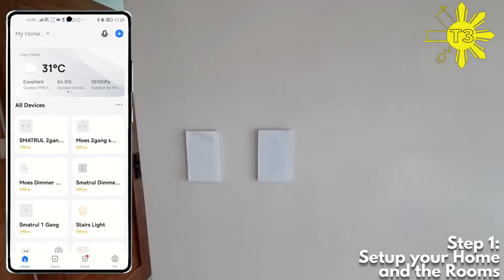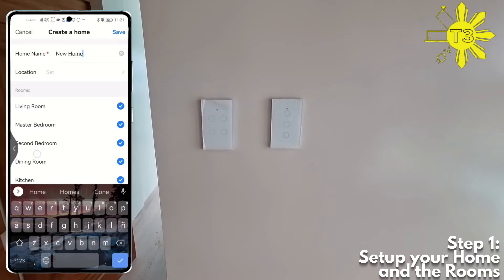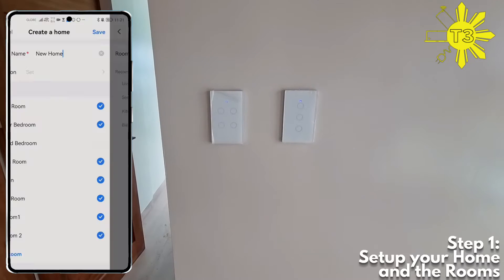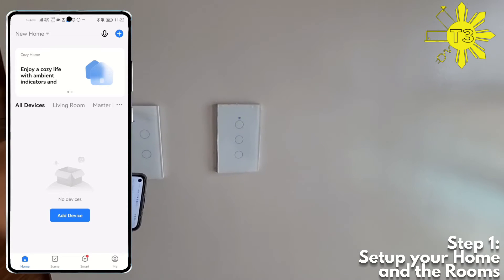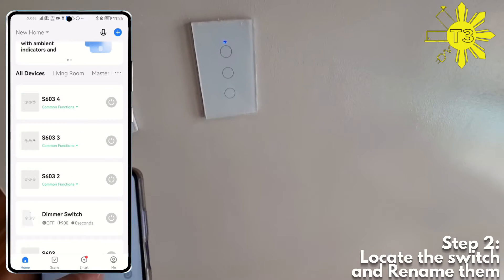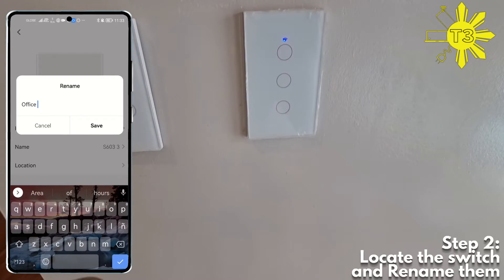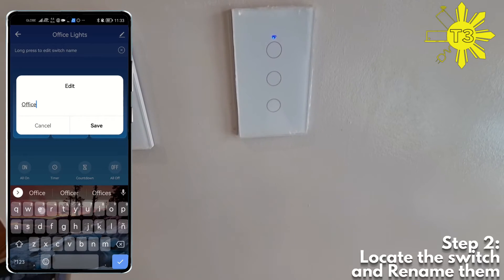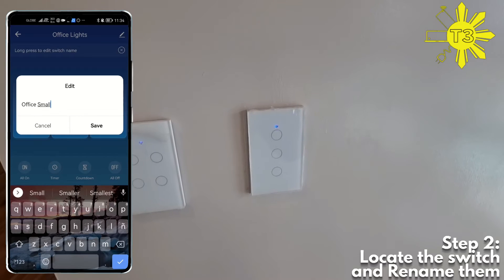Building a Smart Home in the Philippines (Initial Smart Switch Setup) - Home update as of Nov 2022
Finally my house is connected to Meralco already. I just need to get my Fiber connection. But for this initital test I used my mobile phone as the hotspot just to test. this is a total of 31 light switches! Made this video to show you guys what I did for initial setup, syempre im testing them already so I might as well do the first setup. Once i have used them i will make more videos on automations I find useful. So this will be a series of videos as we go thru this journey together so please subscrie to stay updated :)

Chapters:
0:00 Intro
0:10 Step 1: Setup your Home and the Rooms
2:00 Step 2: Locate the switch and Rename them
4:48 Conclusion

Thanks and will be releasing more on Tuya Smart Home Automation devices, if you have any suggestions pls comment! Ingat and stay safe!